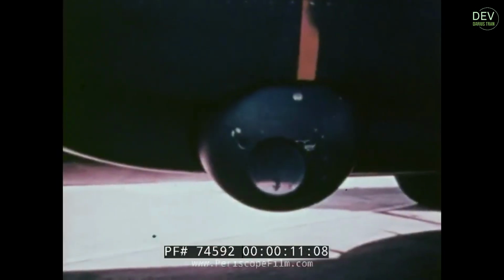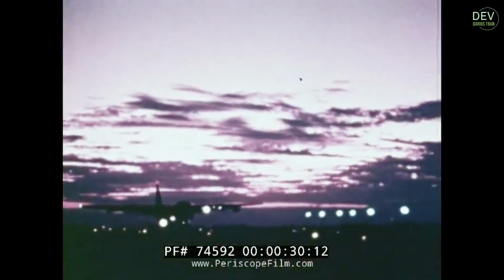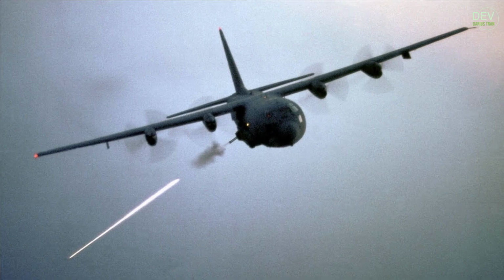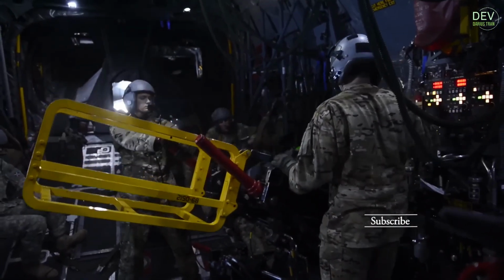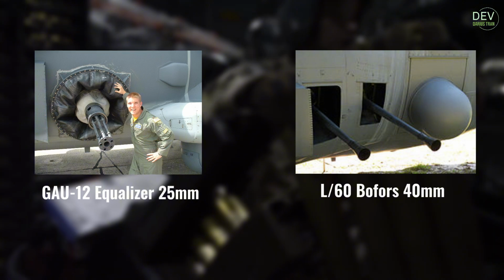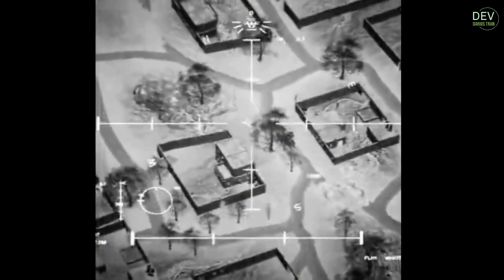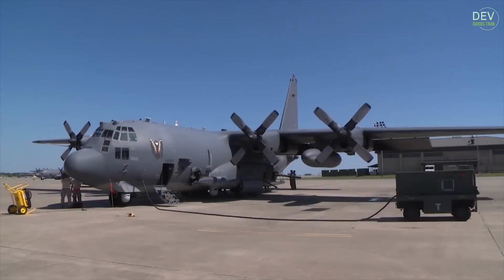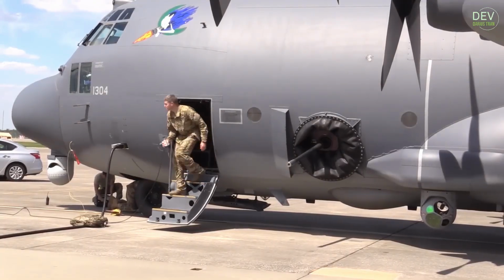Why AC-130 Gunship Remove 105mm Cannon?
The AC-130 Gunship, also known as the "Angel of Death" of the US Air Force. But did you know that the giant 105mm gun on this aircraft may soon disappear ?
0:00 Intro
0:43 History - From Vietnam to Iraq
1:38 Unique design
2:43 Big Change
3:29 Replacement and new upgrades
4:07 Future Perspective
4:58 Raw AC-130 Afghanistan footage

Darius Tran is the YouTube channel created to compare the military forces of nations around the world.

On this channel, we analyze and rank the military power (including armies, land forces, air forces, navy forces, special forces, and more) of over 100 countries, with insights based on recent events.

Here, we review and rank the best, most advanced, strongest, and fastest military vehicles, weapons, equipment, aircraft, helicopters, aircraft carriers, destroyers, tanks, armored vehicles, rifles, submarines, and much more. We focus on technological advancements and closely follow current military developments to bring you videos on the latest news.